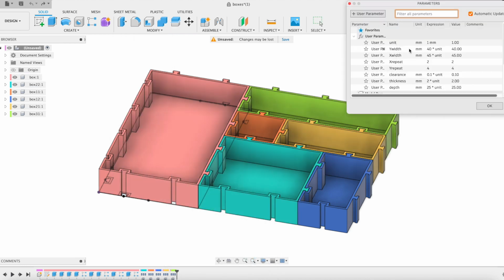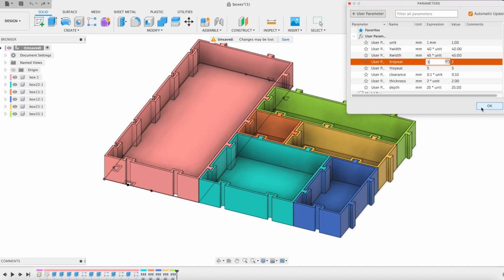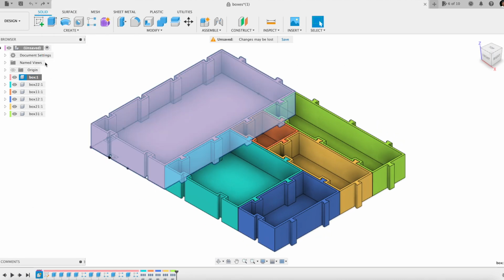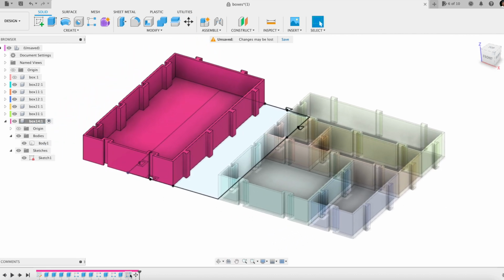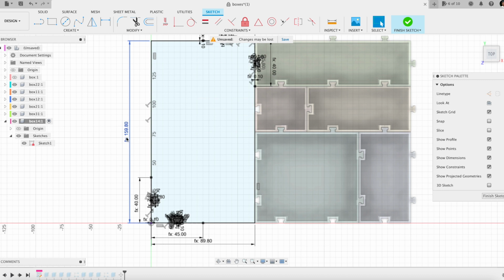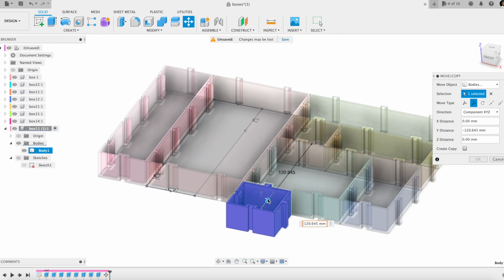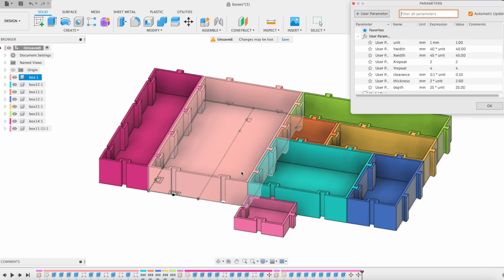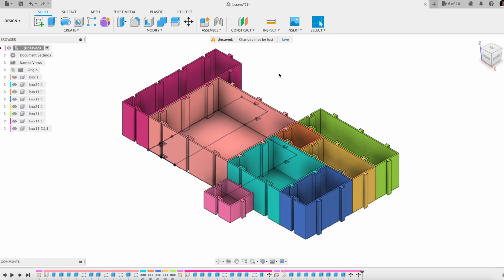Parts collection with Fusion 360 (AKA configurations)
A proposition for building a collection of parts with Fusion 360.